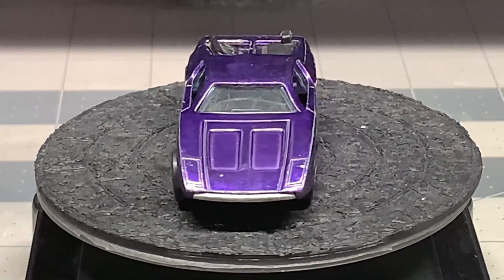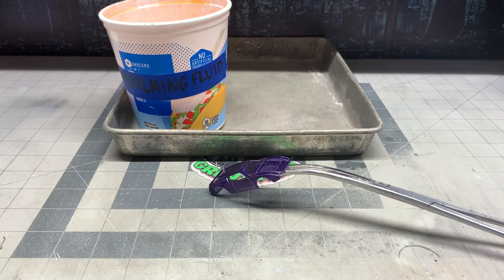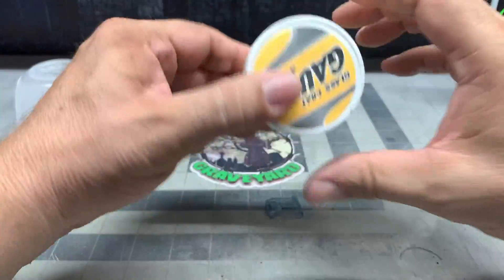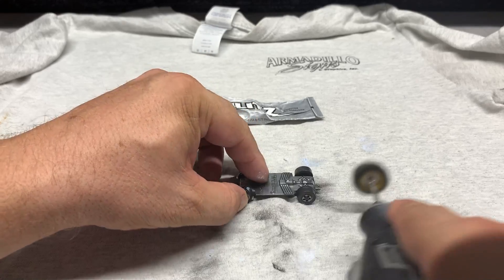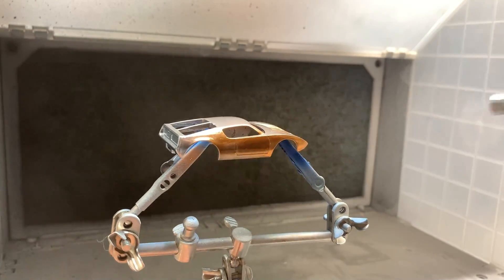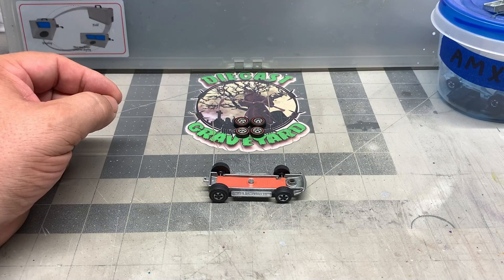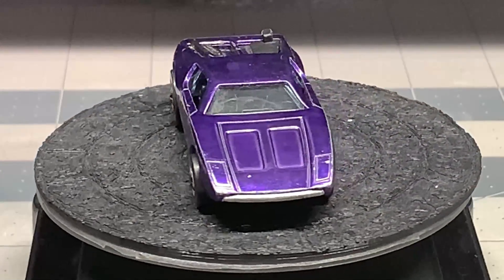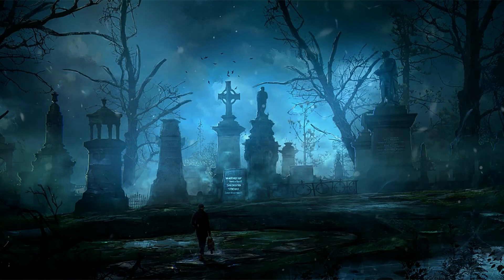Hot Wheels AMX 2 Restoration Custom